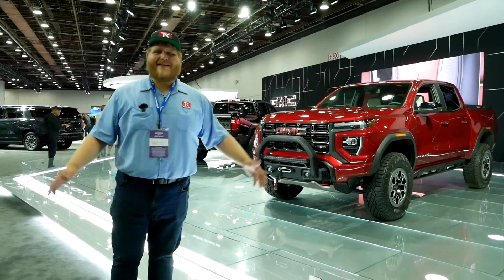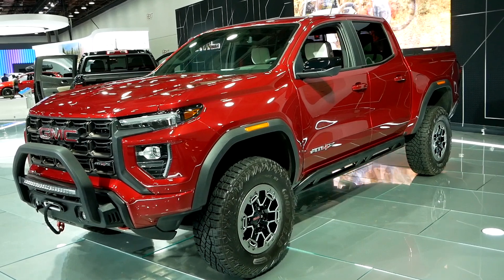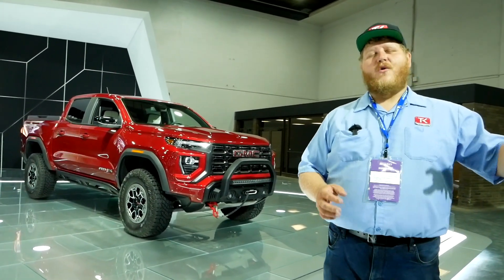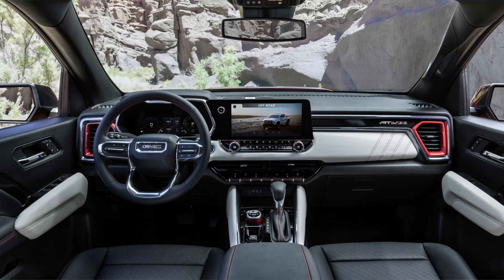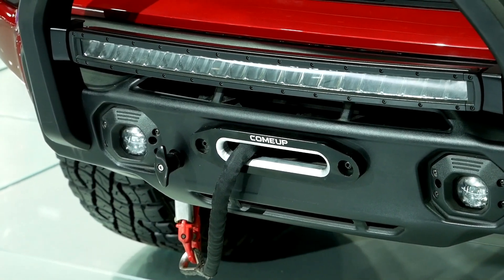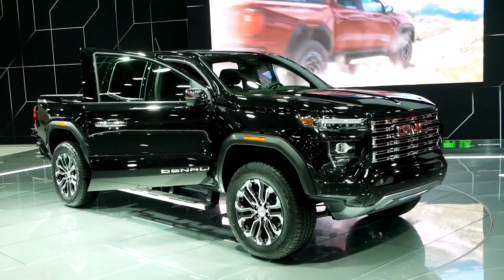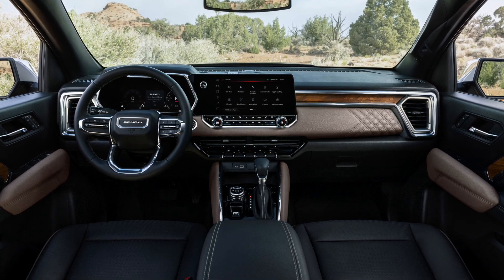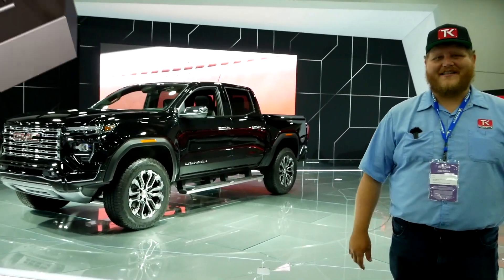2023 GMC Canyon First Look - AT4X Looks Ready for the Rocks, Denali Impresses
GMC has redesigned the Canyon for 2023, adding a new AT4X off-road model along with a fully updated Denali luxury trim.